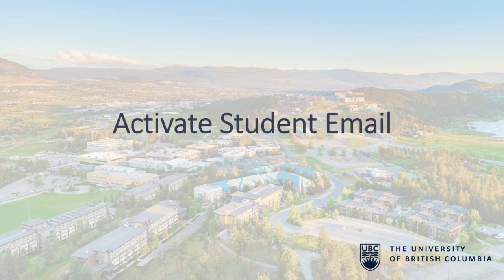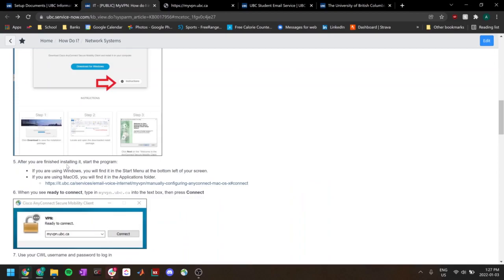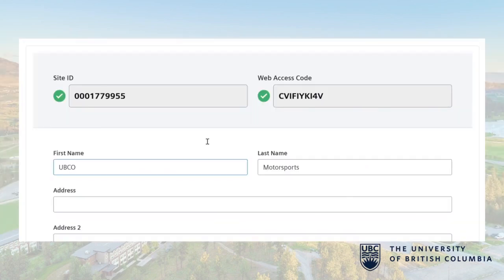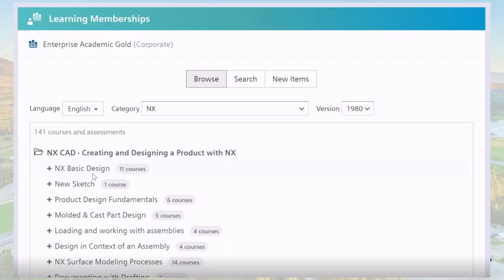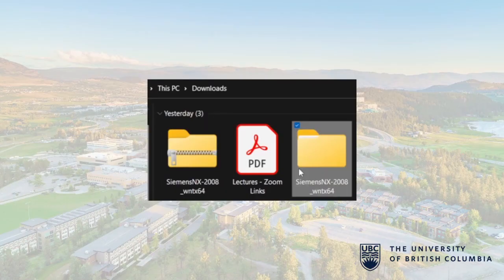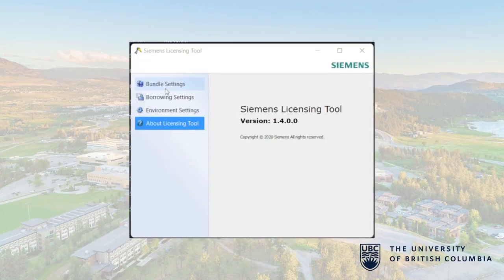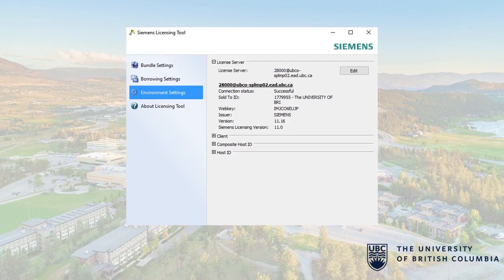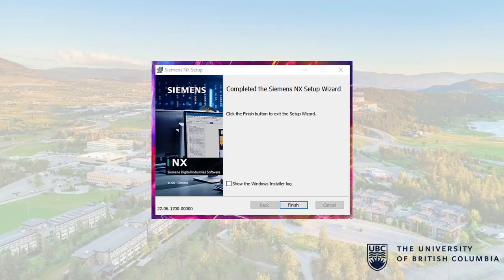Installing NX: Accounts and Setup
Everything you need to prepare for the NX installation, and then the NX installation itself. Meant for the UBC Okanagan OK Motorsports team.

- - - Time stamps - - -
0:47 Activate Student Email
2:08 Install UBC myVPN
5:39 Activate Siemens Account
8:04 Activate Xcelerator Academy Account
10:25 Install NX Software
18:03 License Errors
19:38 Automatic Updates for NX

- - - Helpful Links and Codes - - -
- Student email resources:

Use 'myvpn.ok.ubc.ca'

Contact your Technical Director for any questions or assistance